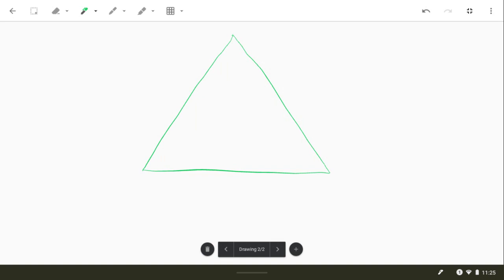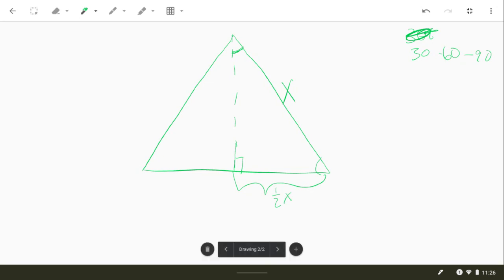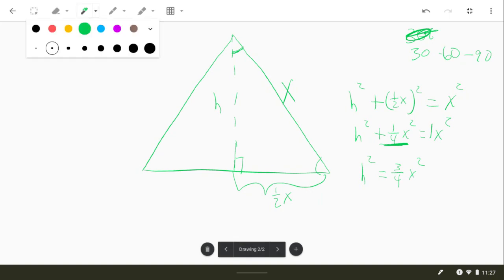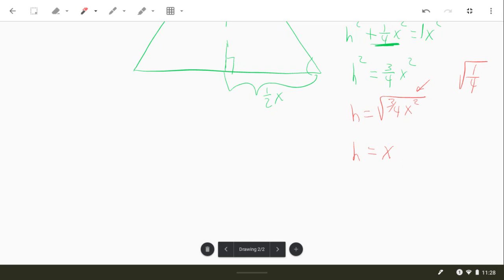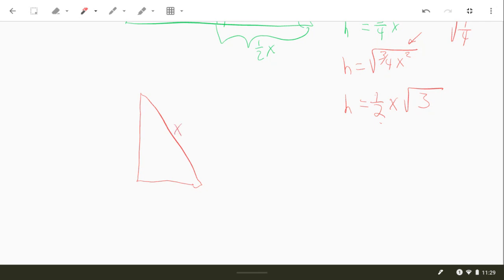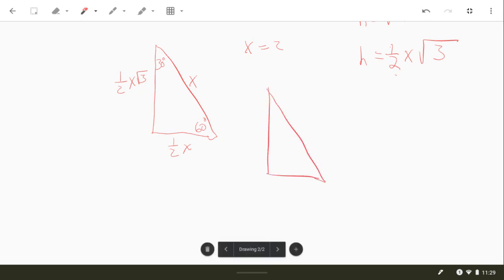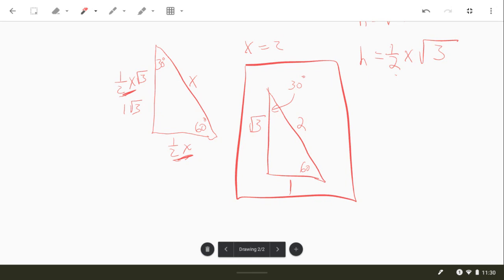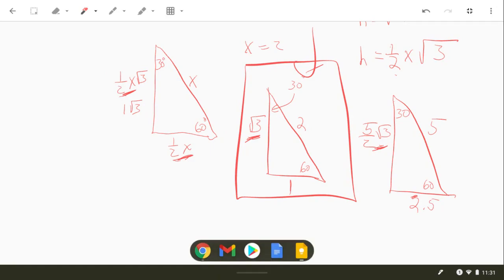30 60 90 triangle